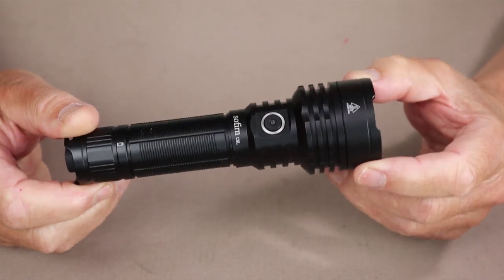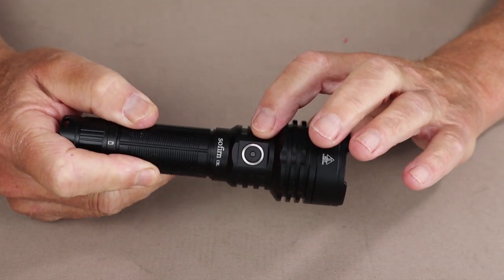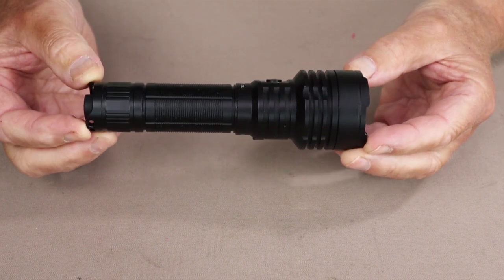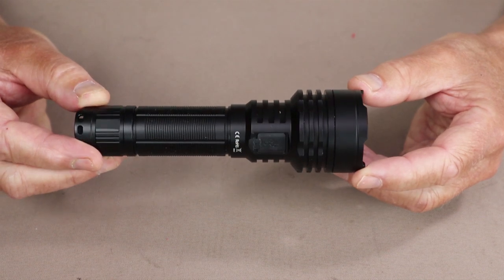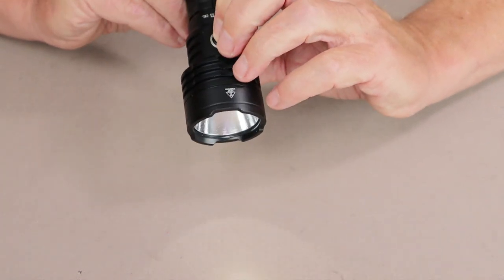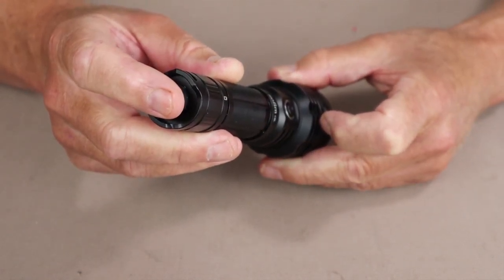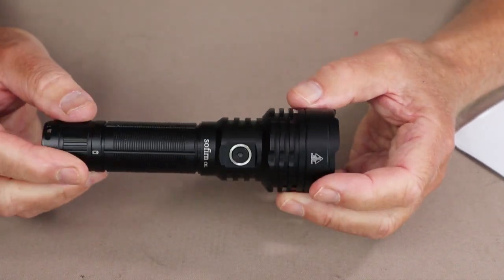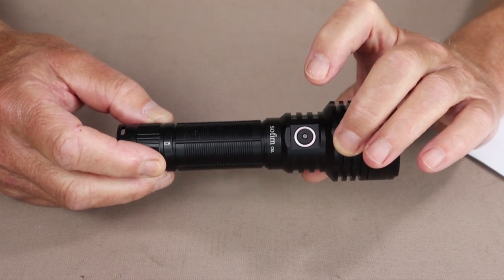Sofirn C8L - A Budget Tactical Flashlight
In the video I review the Sofirn C8L flashlight

Comes With
Manual
5000mAh 21700 battery
Tube for 18650 batteries
Lanyard
USB-C cable
2 x spare O-rings

Key Features
Dual switch (tail cap and side mounted)
Normal and Tactical modes
USB-C charging port
3100lm Turbo
Beam flood (82°) / Beam spot (26°）
LED power level indicator

Physical Specifications
Weight (with battery) 243g
Length   156mm
Diameter (at bezel) 46.5mm
Diameter (at base) 25.8mm
IP X8
1 meter drop protection
Performance Specifications
Level  Lumen  Runtime Distance intensity
Eco  8lm  220hrs 27m  182cd
Low  100lm  26hrs  98m  2308cd
Medium 500lm  6hrs58mins 216m  11675cd
High  1300lm 2hrs28mins 354m  31275cd
Turbo  3100lm 1hr45mins 531m  70500cd
Strobe  3100lm
SOS  500lm
Beacon 3100lm